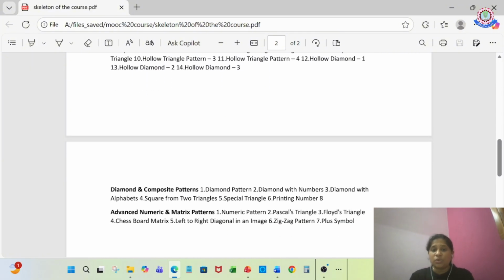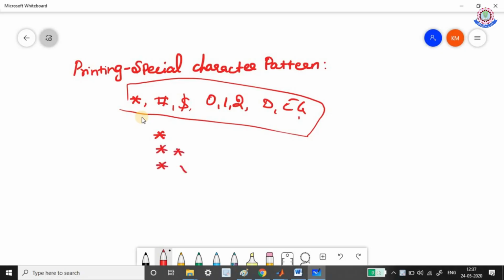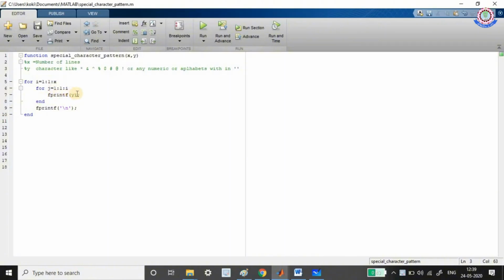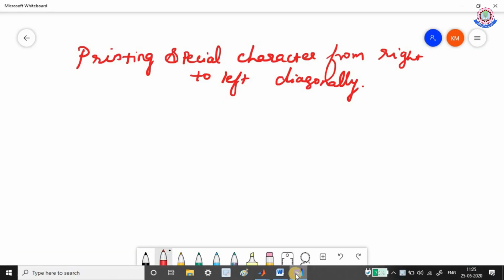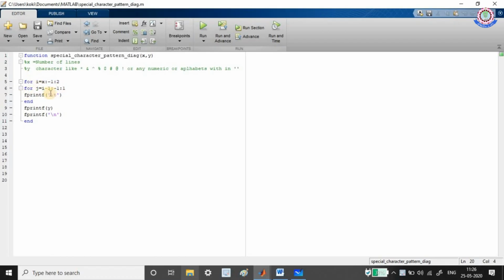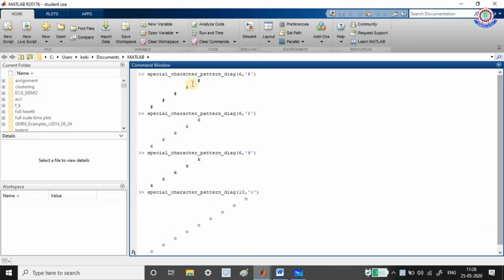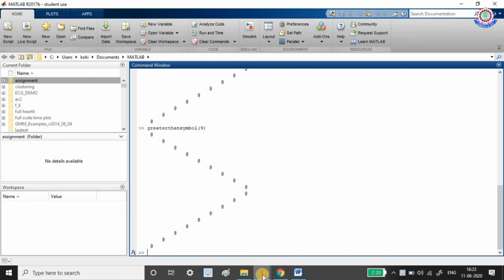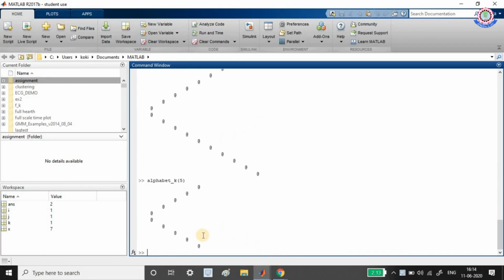Basic Character & Symbol Patterns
1.Printing Special Character Pattern – Part 1 2.Printing Special Character Pattern – Part 2 3.Printing Greater Than Symbol 4.Printing Alphabet K and Less Than Symbol  5.Standing and Sleeping Line